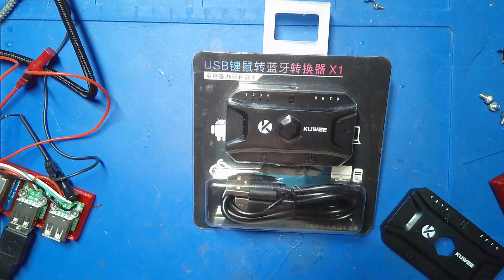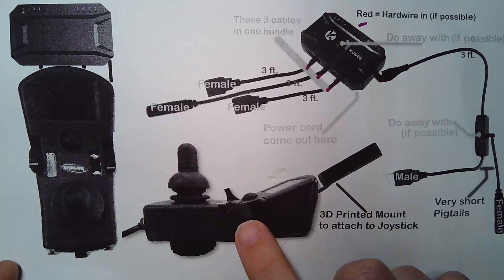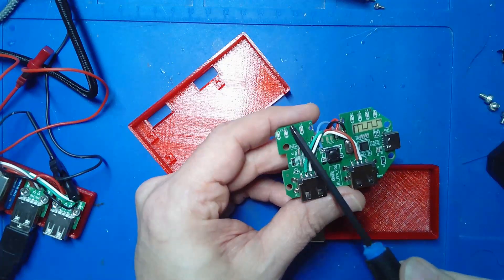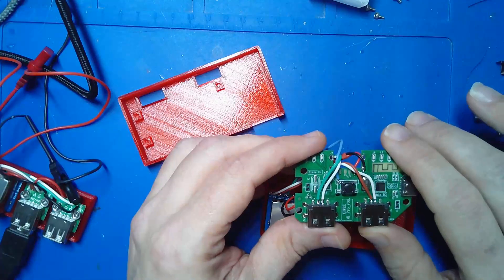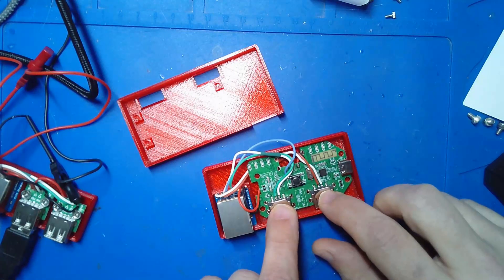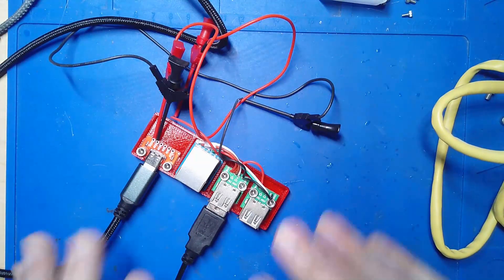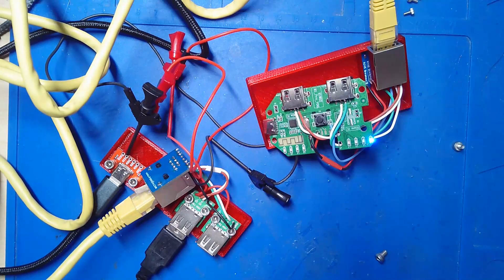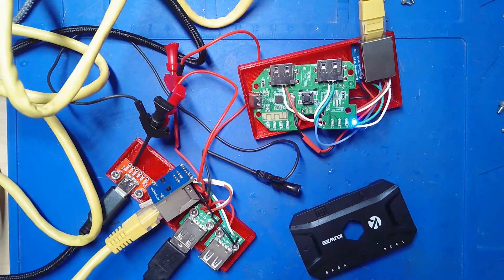Adapting a Kuwee Keyboard/Mouse to Bluetooth Device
Making a Kuwee Bluetooth "KVM" (wired keyboard and mouse to Bluetooth) device adapted friendly. Splits the unit into a "head" display at the power chair's control and a "base" where are the wires will be tucked away. The head and base are connected via a single RJ45 (aka "Ethernet") cable.

The original device can be found here: